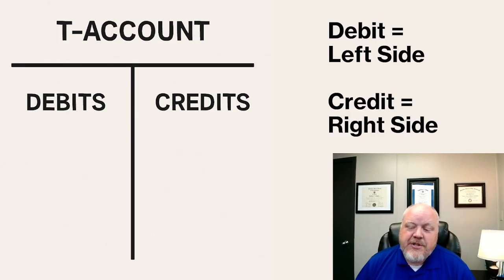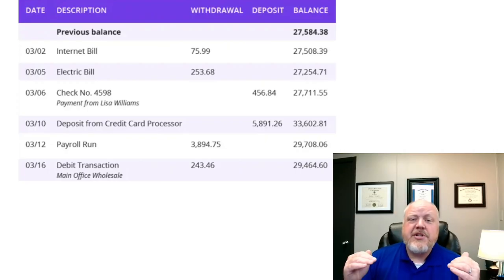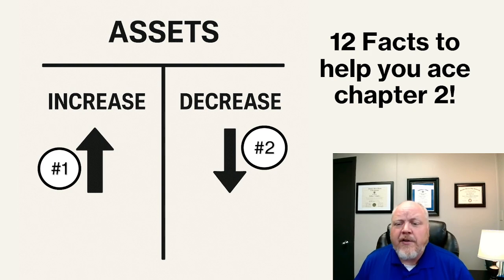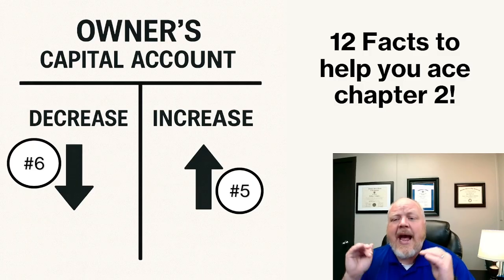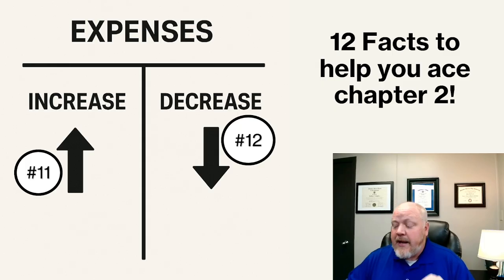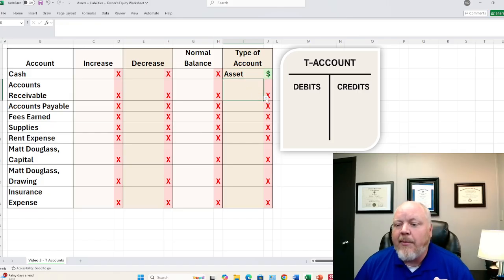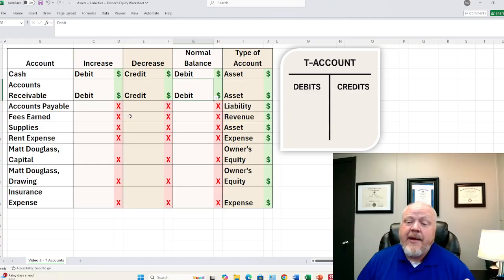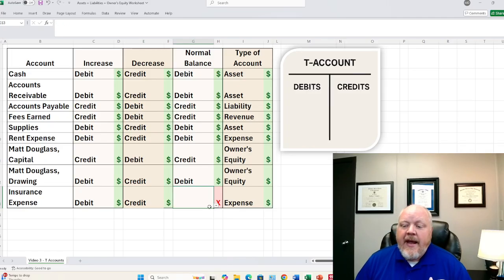Debits & Credits Demystified - Crush Your First Accounting Test!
Struggling with debits, credits, and those confusing T-Accounts? Don’t worry — I’ve got you covered! In this video, we’ll break down some of the most important building blocks of your accounting course so you’ll be ready for homework, quizzes, and that first test.

What You’ll Learn in This Video:

-How to set up and read a T-Account
-The meaning of normal balance (debit vs credit)
-The golden rule of Debits & Credits (what side goes where)
-The major types of accounts (assets, liabilities, equity, revenues, expenses)
-How debits and credits affect different accounts with real examples

Whether you’re in Accounting 101, studying for your first exam, or just need a refresher, this crash course will make it all click.

Got a problem or example that’s giving you trouble? Drop it in the comments — I’m happy to walk you through it!